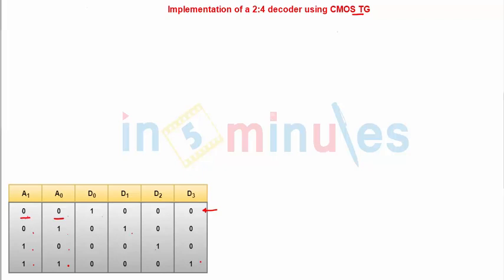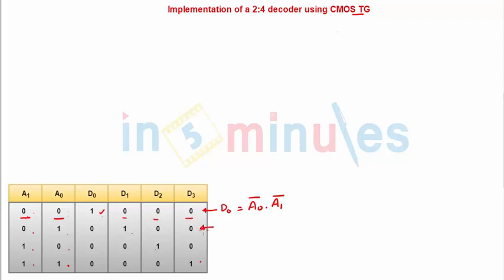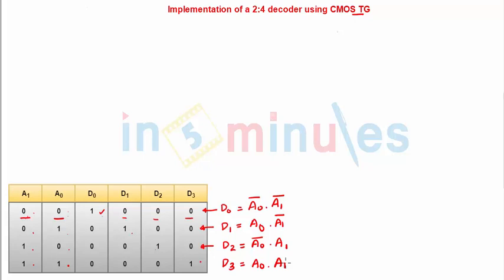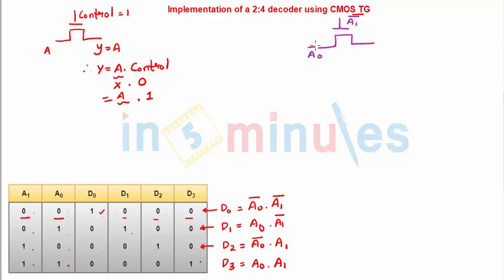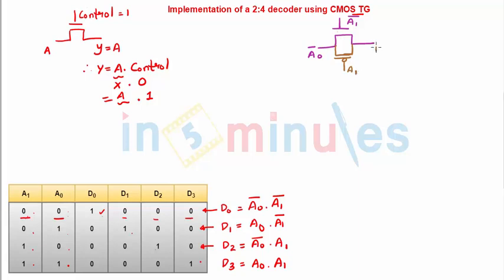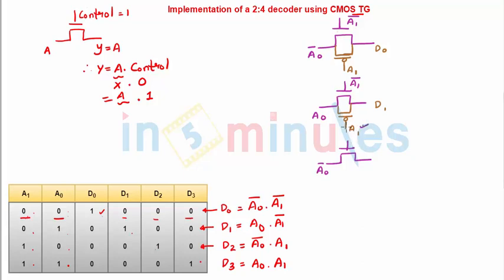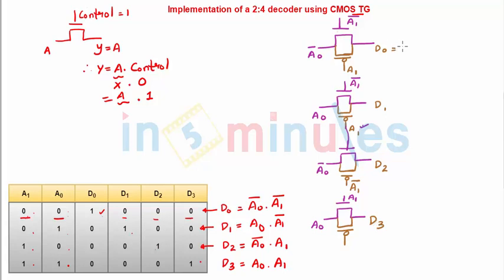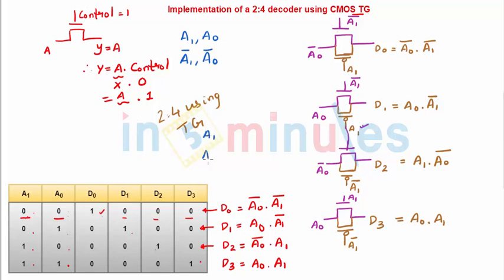Module4_Vid64_2:4 Decoder implementation using CMOS TG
Hi All,

This video basically covers the 2:4 Decoder implementation using CMOS TG.